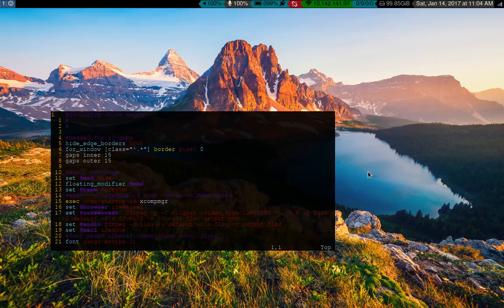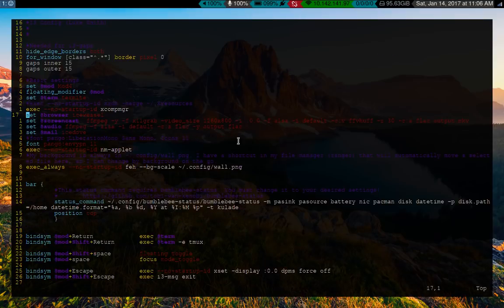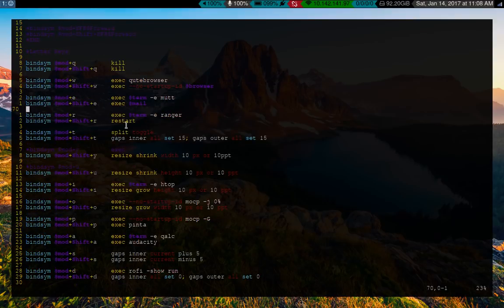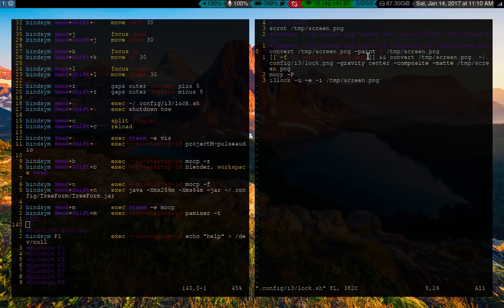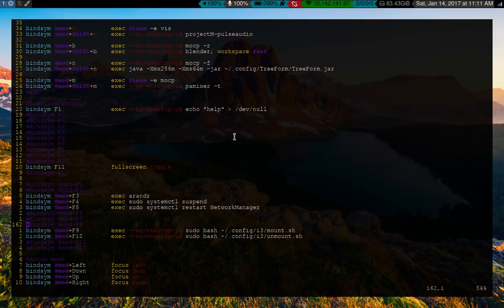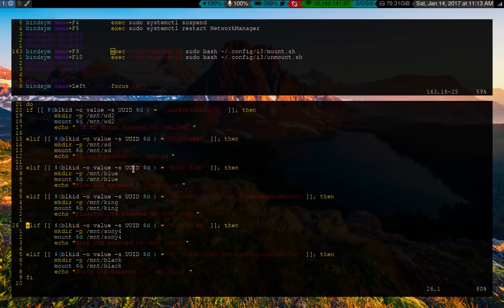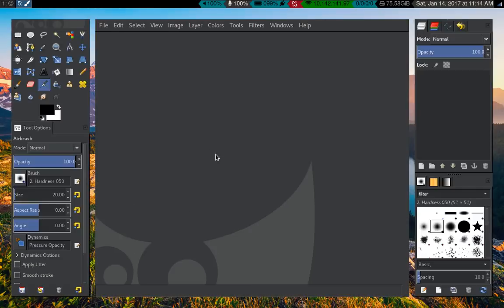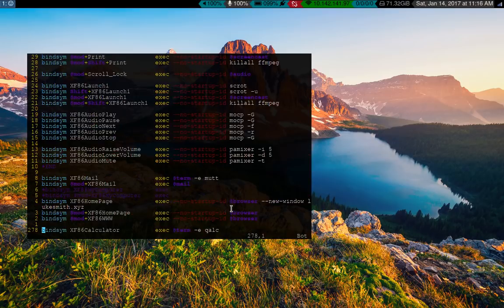i3 Arch Linux config and rice (DANK edition)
Some bells and whistles:
*One key press for window resizing (no resize mode)
*One key press for increasing, decreasing, removing or reseting gap sizes
*Scripts for mounting drives and screenlocking
*Handling of annoying windows (like GIMP toolboxes) automatically
*Music manipulation all on shortcuts
*Screencasting and audio recording at the press of a button (with ffmpeg)
*Other cool stuff I forgot

Suggestions welcome!